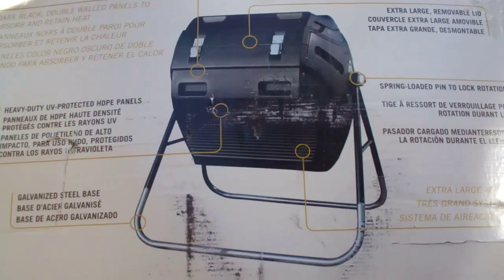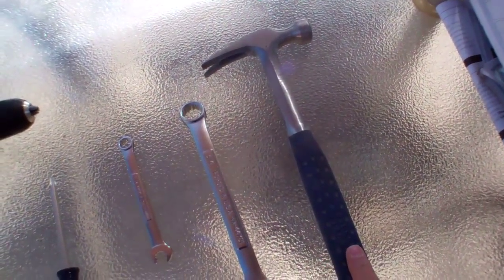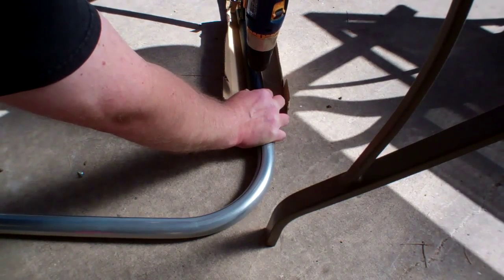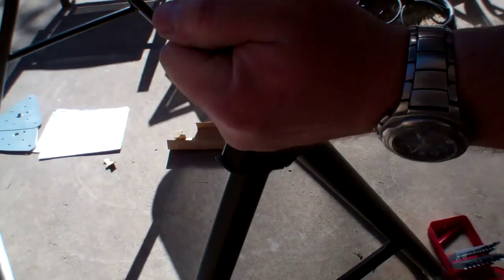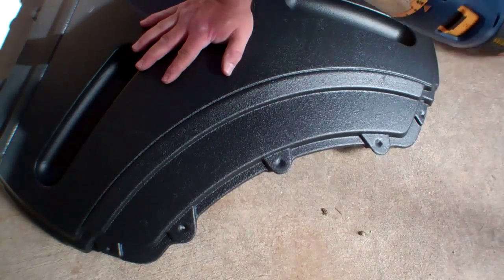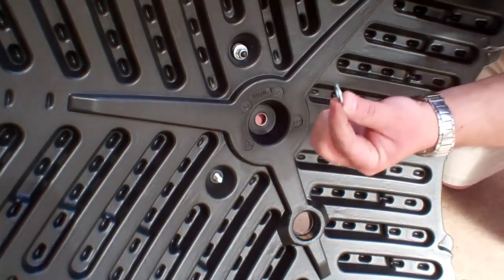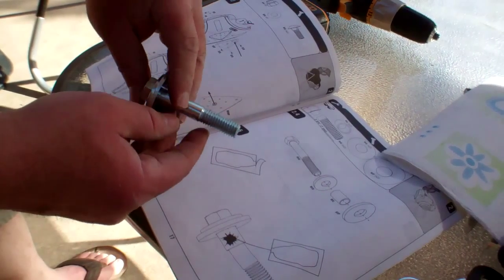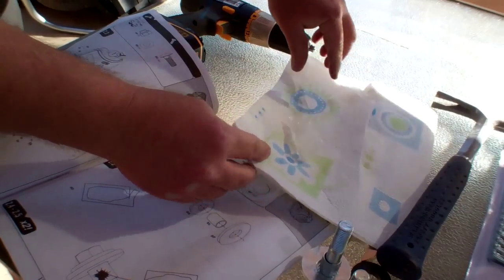Lifetime 80 Gallon Compost Tumbler: How to Assemble: Part 1 of 3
This 3 part video will show step-by-step how I assembled the Lifetime 80 Gallon Compost Tumbler.  I purchased this compost tumbler on Amazon.com to use in my square foot garden.  It wasn't too hard to assemble, but there were a lot of steps.  I hope this helps with your assembly.